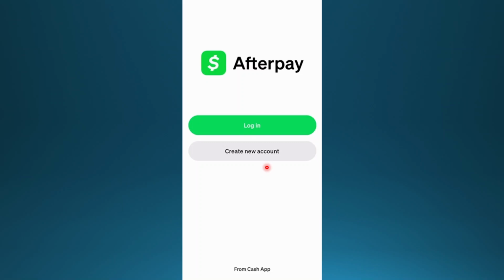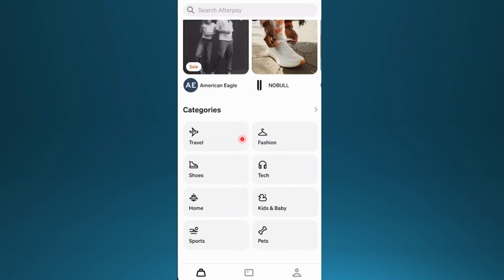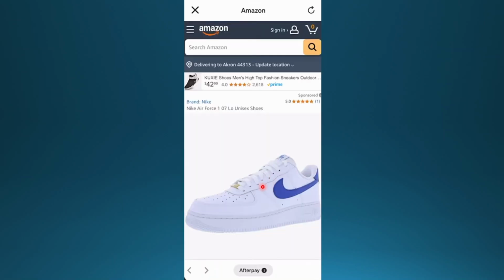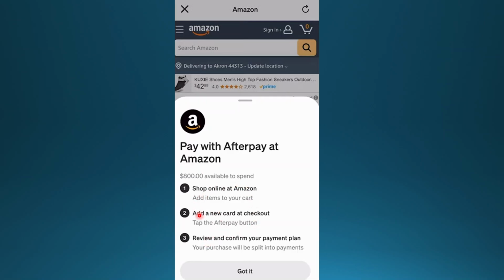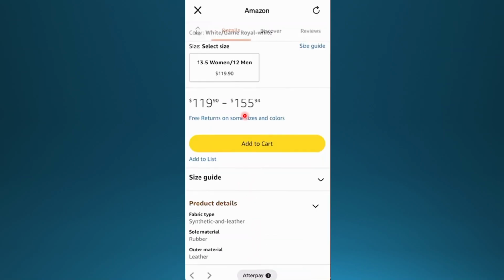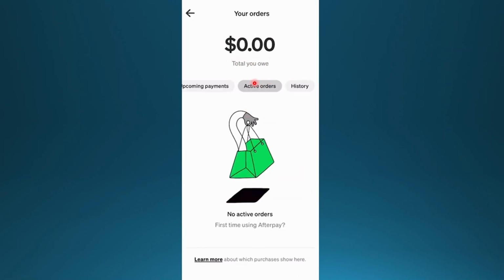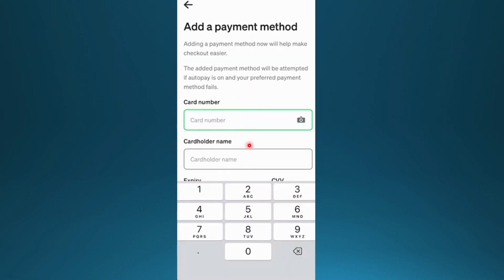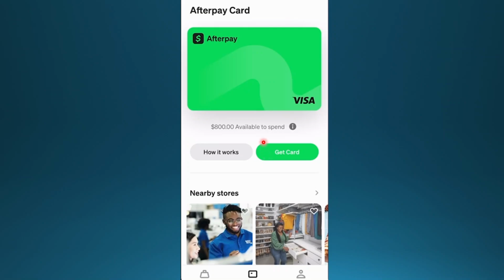How Does Cash App Afterpay Really Work?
In this How Does Cash App Afterpay Work 2026 guide, you’ll learn exactly how the Afterpay integration inside Cash App functions, how payments are made, and how the “Buy Now, Pay Later” system works when linked to your Cash App Card or balance. This beginner-friendly breakdown explains eligibility, spending limits, paying installments, and how to manage your Afterpay orders directly from Cash App.

In this tutorial you’ll learn:

How Cash App connects to Afterpay in 2026

How to make purchases using Afterpay through Cash App

How installment payments work and when they’re charged

How Afterpay spending limits are determined

How to manage, track, and pay off Afterpay orders inside Cash App